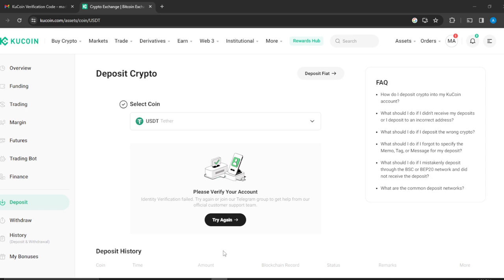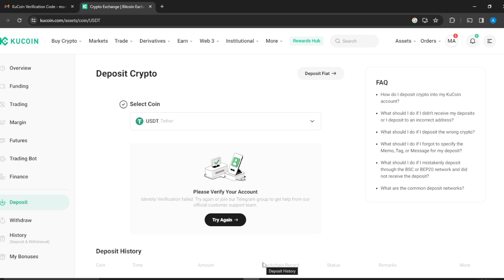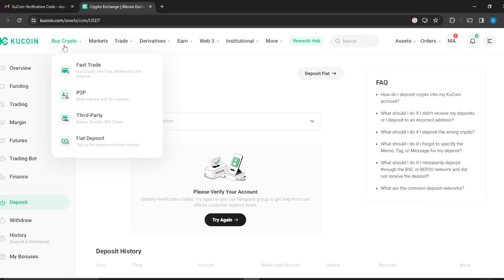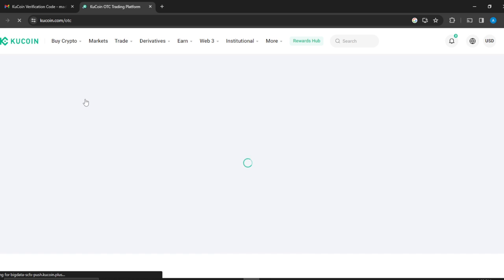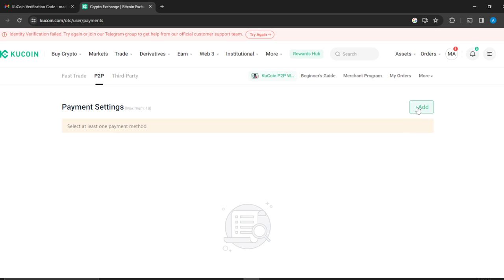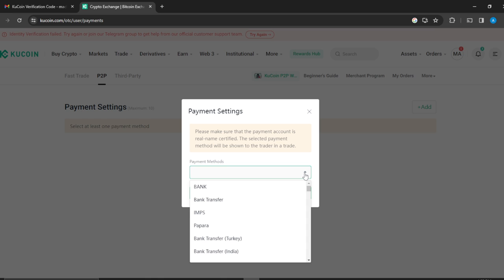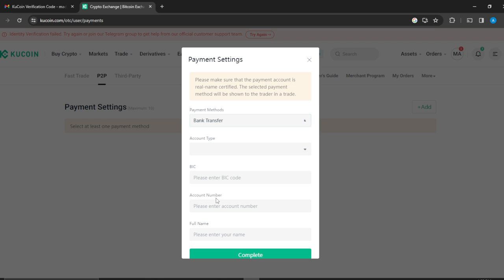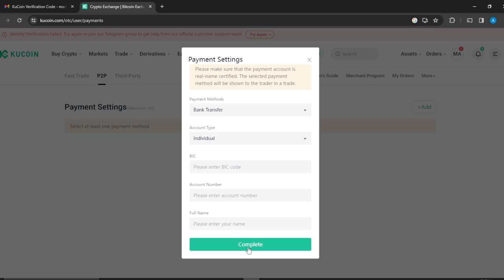How To Add Debit Card In Kucoin (Quick Tutorial)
Today we talk about How To Add Debit Card In Kucoin, so stay until the end of the video to see the full explanation.